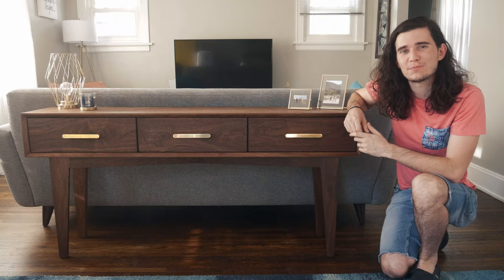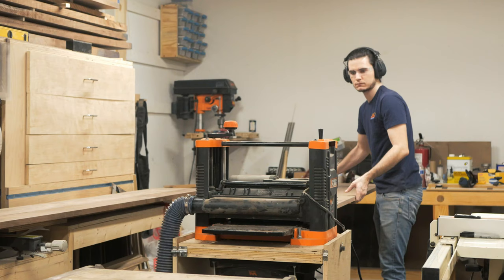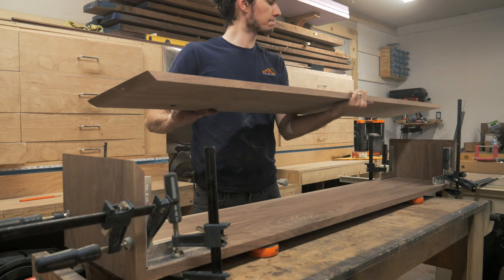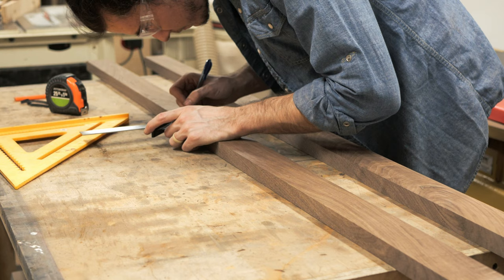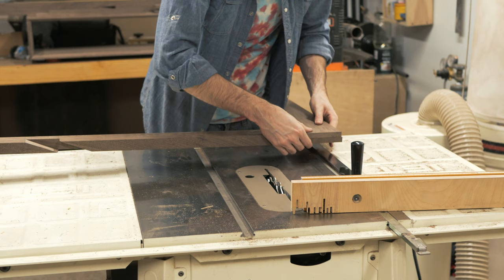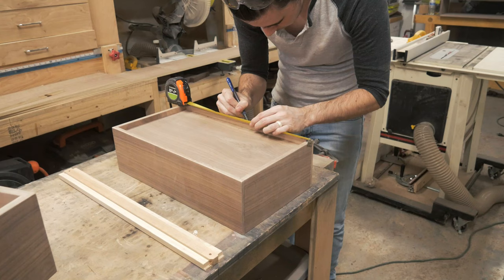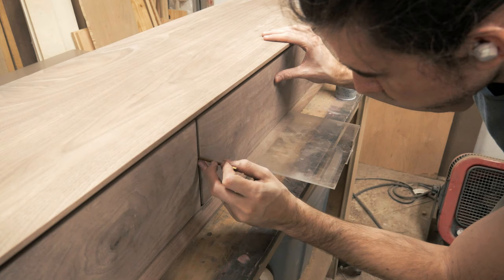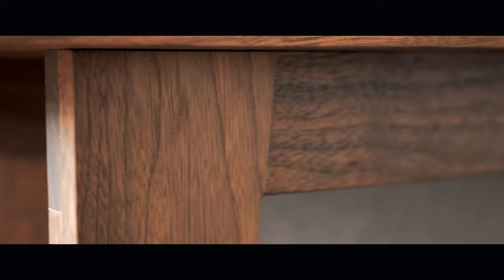How to Make a Mid Century Modern Sofa / Entry Table - Woodworking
Making a Mid Century Modern Sofa / Entry Table with Continuous Grain and Brass Drawer Pulls

The living room in our home is pretty long. When we originally looked at this house the previous owners had a MASSIVE sectional and their tv on the opposite wall which is about 20 feet away. The overall layout wasn’t the greatest so early on we decided to cut the room into two separate spaces using our couch. One side would be more of a living space to watch tv and just hang out and the other side would be slightly more formal to read comics or other things.

My wife has been asking for a sofa table for awhile now and I finally had some time to tackle it. Most of the furniture in our house is mid century modern so I wanted to stick with that style. We both also LOVE walnut so that was a no brainer. A lot of the accent pieces in the room are a mix of gold/brass so I wanted to get some brass drawer pulls to accent the walnut. I had a very specific look in mind when designing this piece and never would have thought I’d end up spending over 5 hours looking at drawer pulls but here we are.

Logan Blankenship
The Spalty Dog